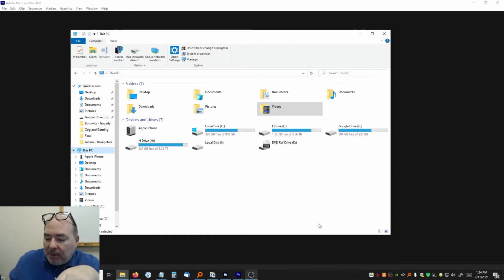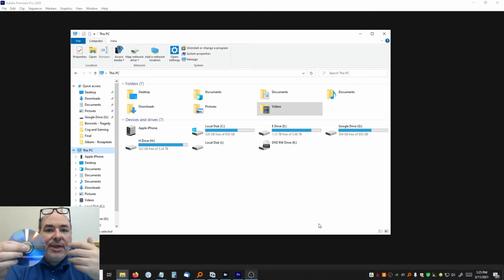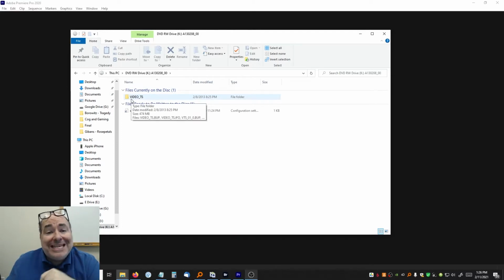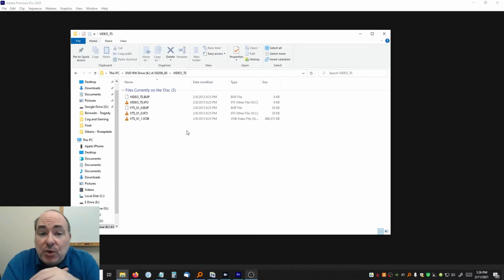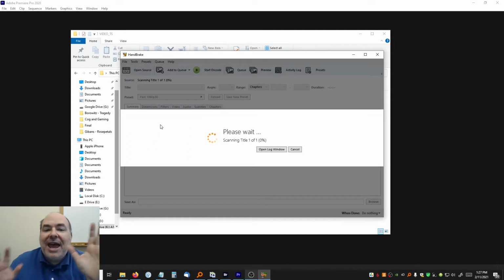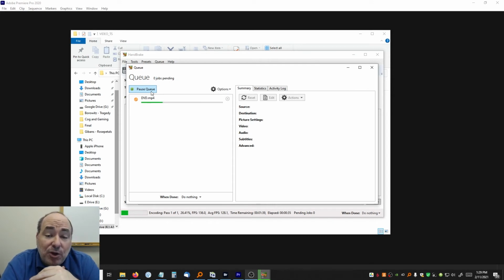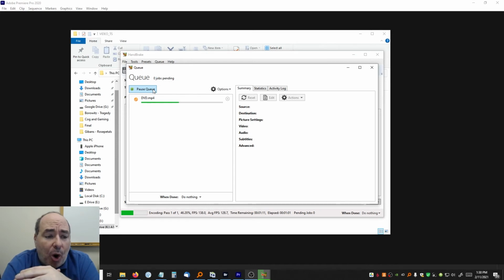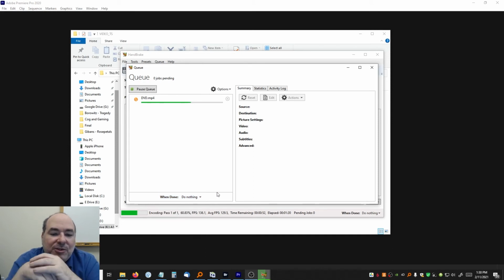How to extract (rip) an MP4 file from a non-commercial DVD with Handbrake